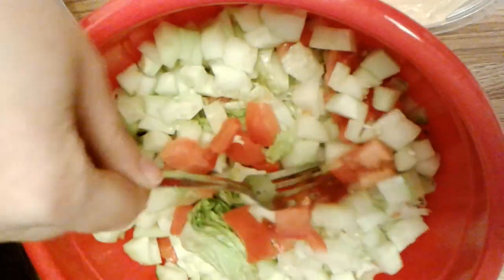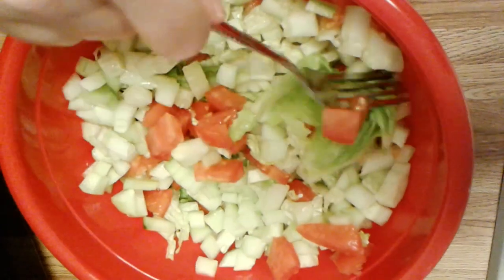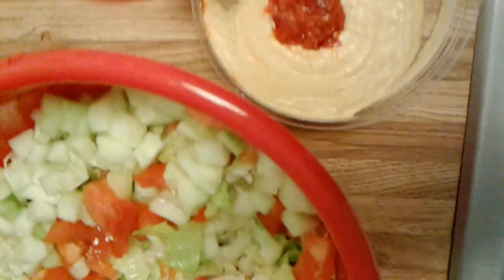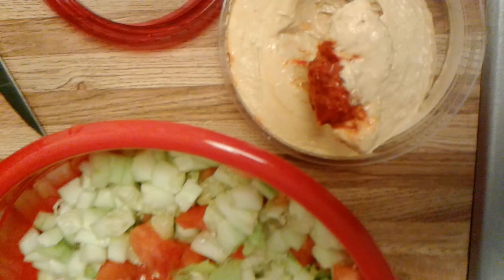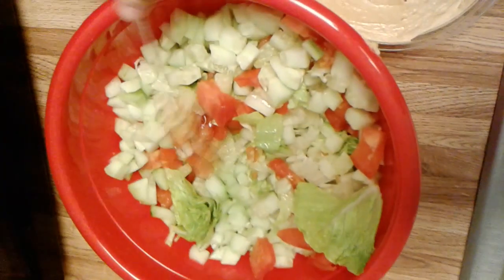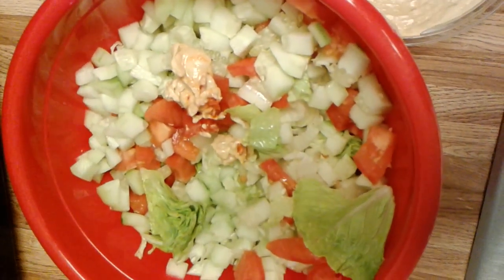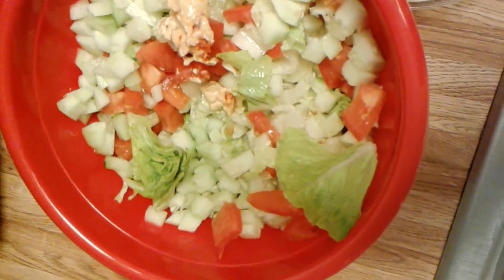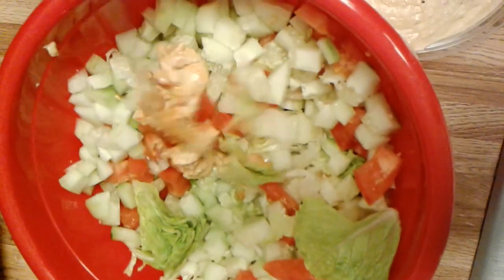Making A Quick Hummus Salad (Vegan And Plant Based)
What happens if you do not have time to make delicious homemade hummus? For a quick lunch, just put some hummus on a salad as a protein rich and hardy dressing.